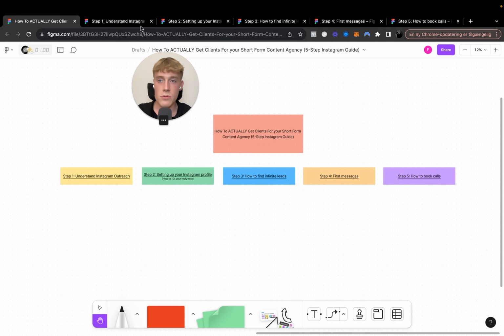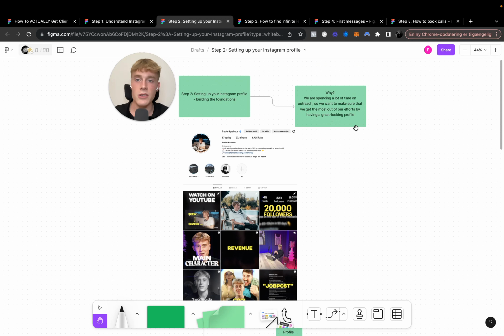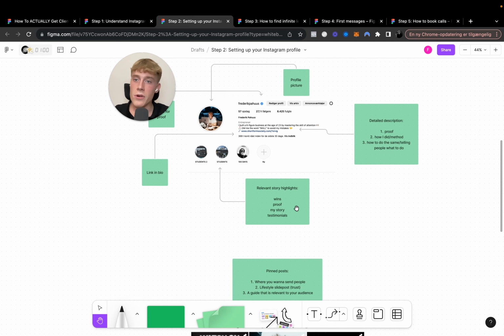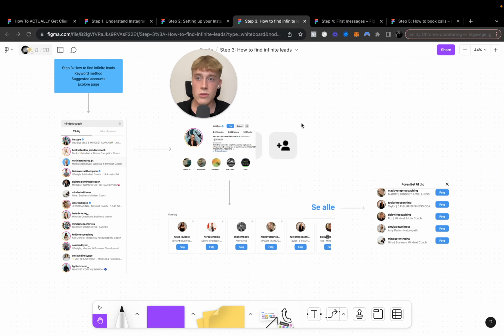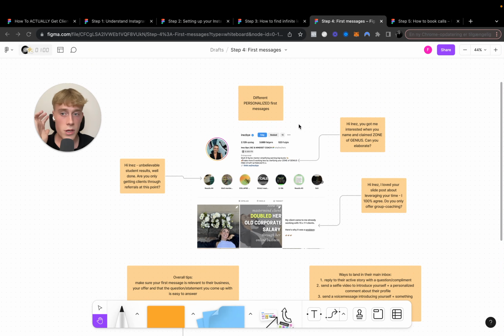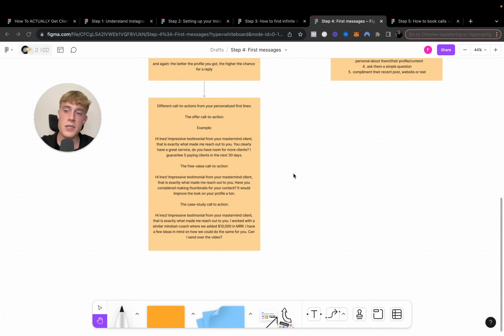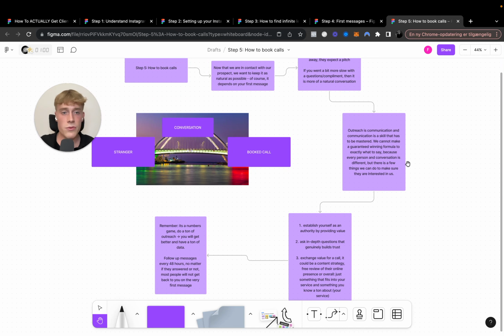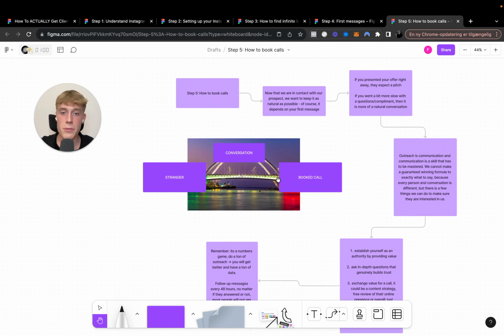How To ACTUALLY Get Clients For Your Short Form Content Agency - 5 Step Instagram Guide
receive my personal notes and insights by reading my handwritten newsletter

Now if you don’t know much about me:

My first coaching business did $3m in revenue in 18 months, I learned tons... most importantly: how I didn't want my business and life to be.

The Digital Coffee Shop is currently doing $500k/year in profit, and im on the journey towards $2m/year.

I want to be in the coaching and consulting space forever, I can't see myself doing anything else.

After 2 years in Dubai, I now live in my hometown again with my girlfriend of 7 years, Ida, and our golden retriever Bertha.

I've been blessed enough to work with hundreds of different coaches and consultants over the last 4 years.

I live by the principle: telling stories that actually happened is the best form of marketing.

All you need, is a small group of people who loves your coffee more than anything else, that's it.

Best, Fred In this video we break down the 5 steps you need to follow if you want to book consistent calls with your agency:

Step 1: Understand Instagram outreach

Step 2: Setting up your profile on Instagram

Step 3: How to find infinite leads through Instagram

Step 4: First messages to land in their primary inbox

Step 5: How to book calls through conversations

Timecodes:
0:00 - Intro
2:15 - Understand outreach
4:56 - How to structure your Instagram
12:01 - How to find infinite leads
15:15 - Example of first-messages to send
22:40 - How to book calls through conversations
26:50 - Outro